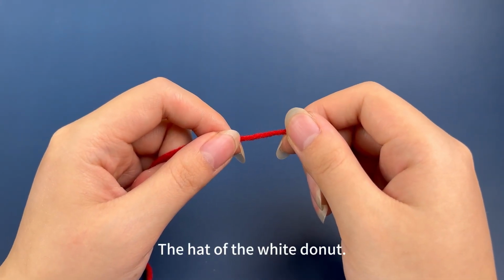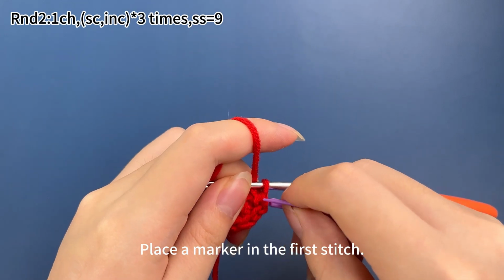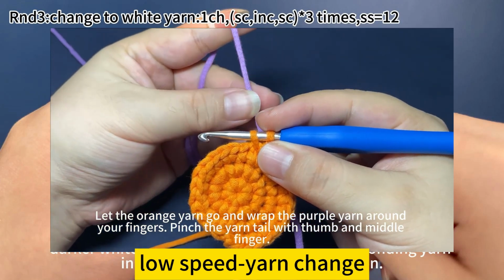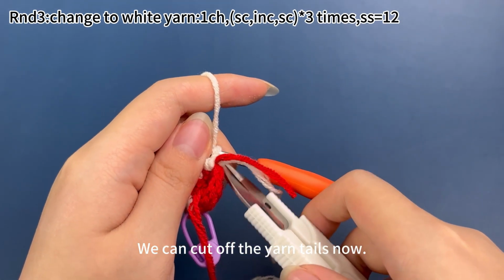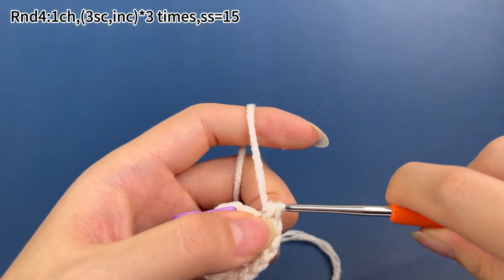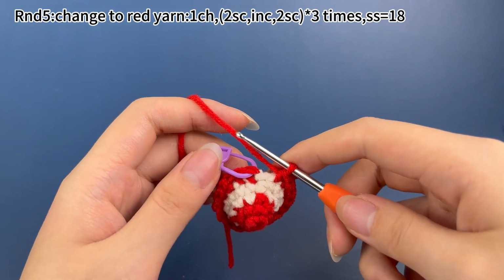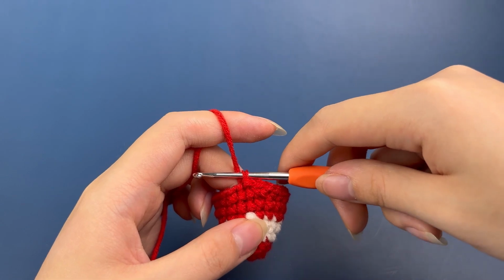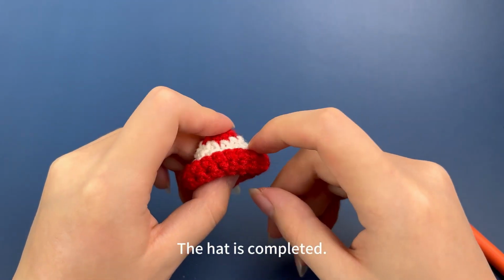Christmas Snowmen & Christmas Tree-10:How to crochet the little snowman's hat?